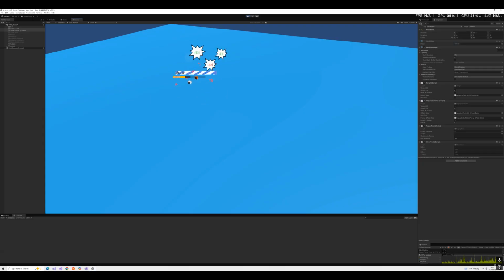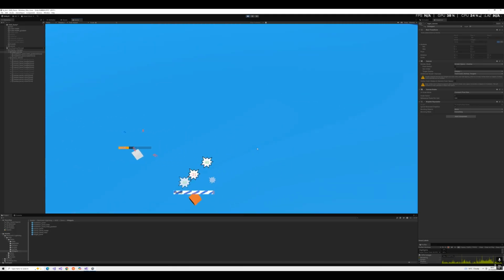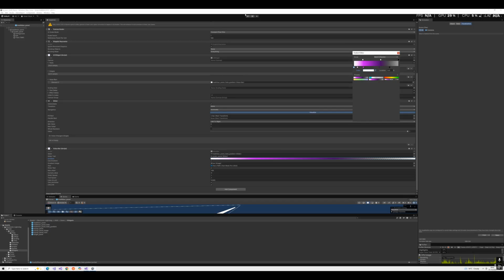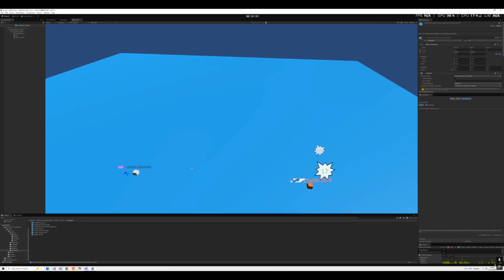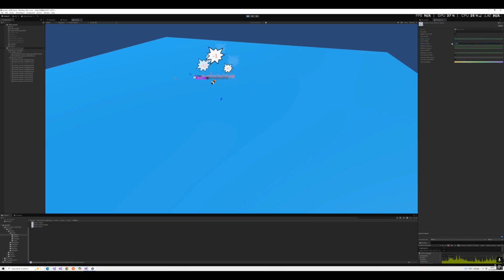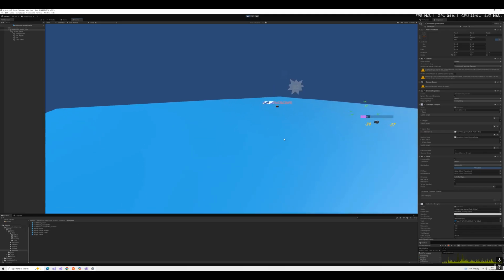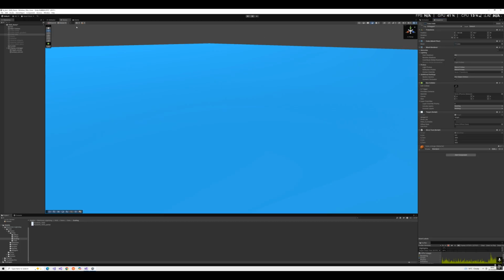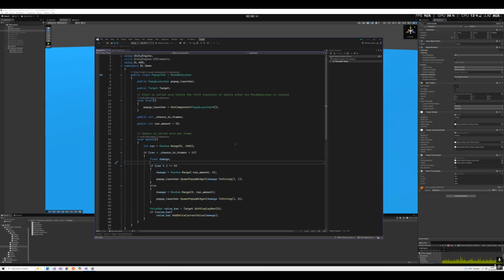3D World HUD Manager - Basic Demo Walkthrough